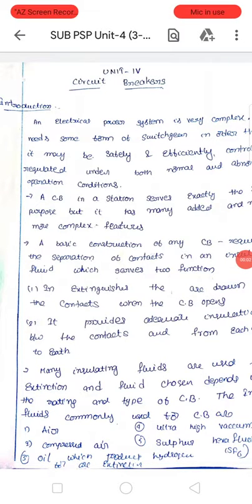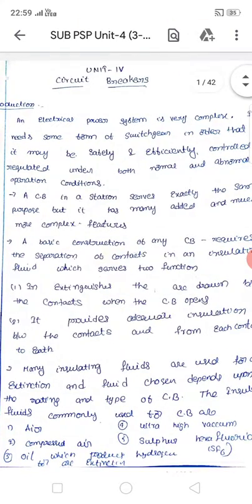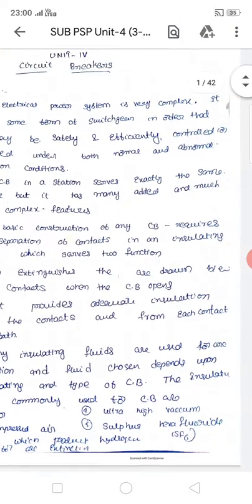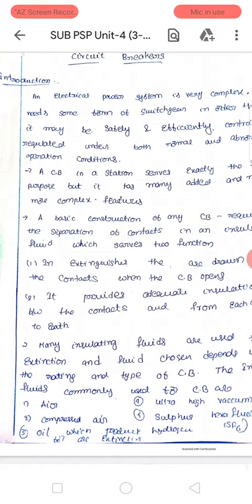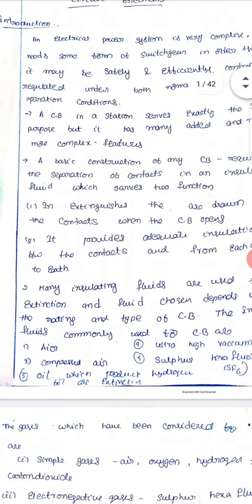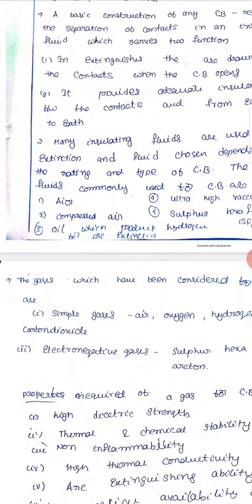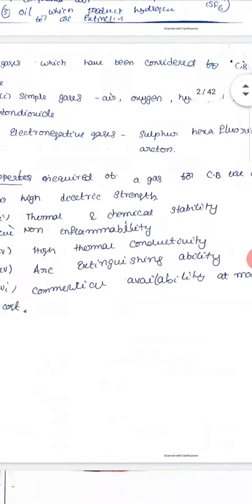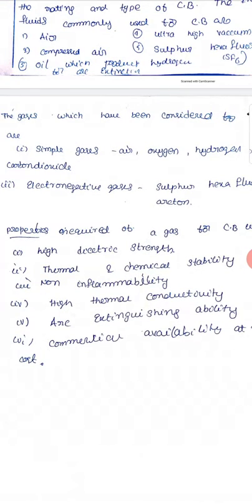Power System protection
Unit-4 circuit breakers (EEE 3 -2)